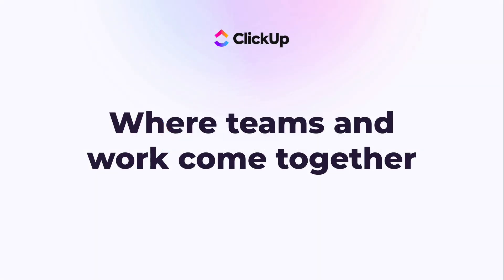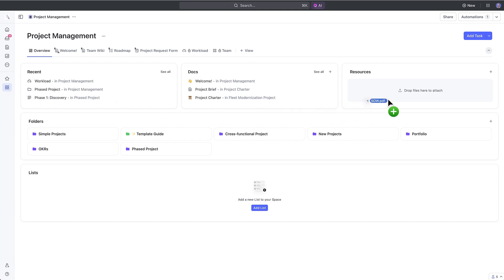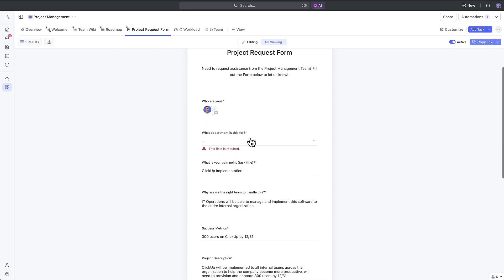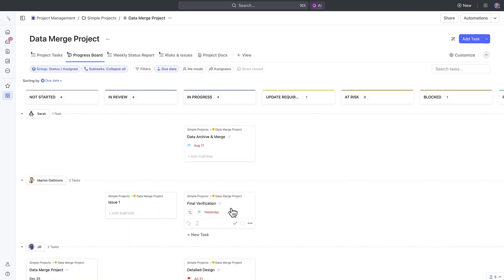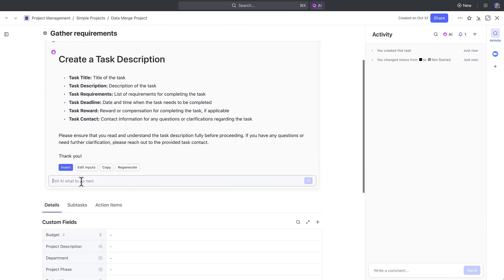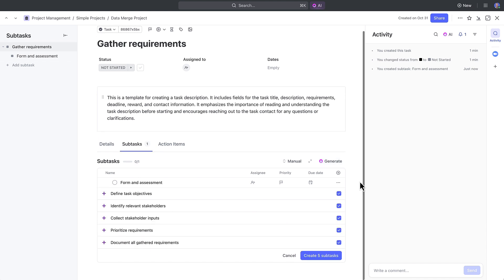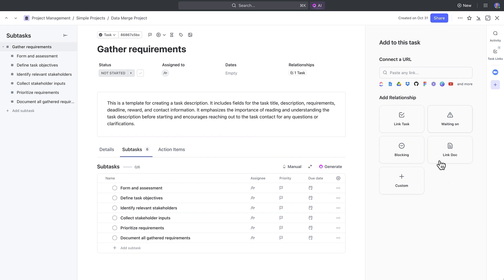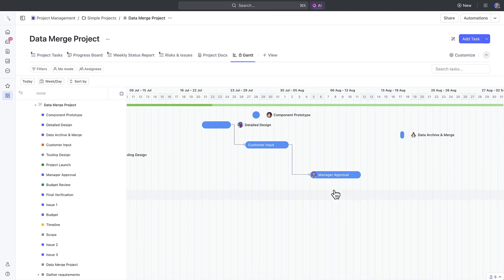Manage Your Projects Like a Pro with ClickUp 3.0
Take a tour of ClickUp 3.0 new task view, location overviews, AI capabilities, and more to help you effectively manage your projects.